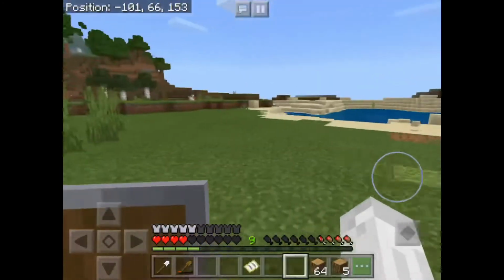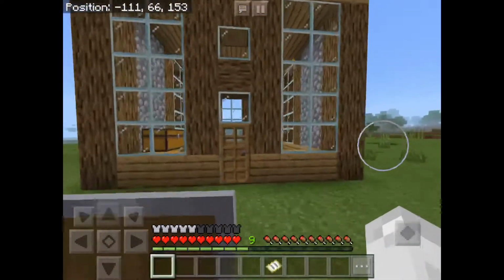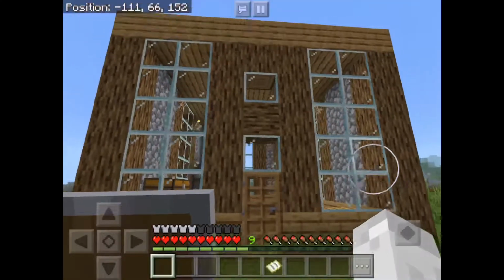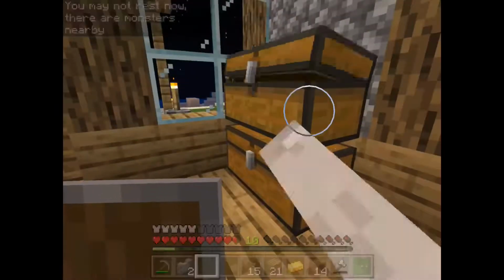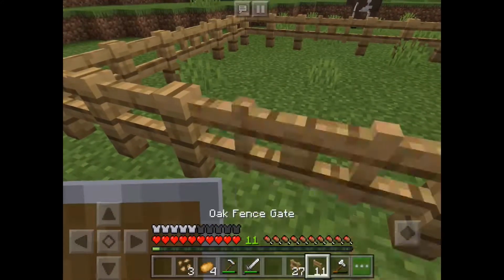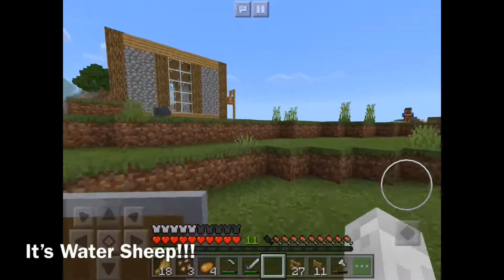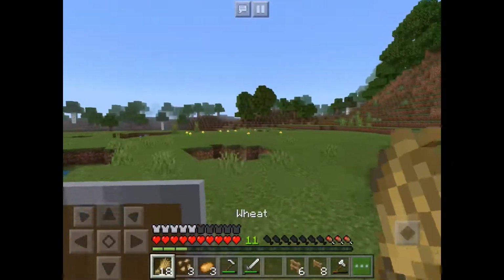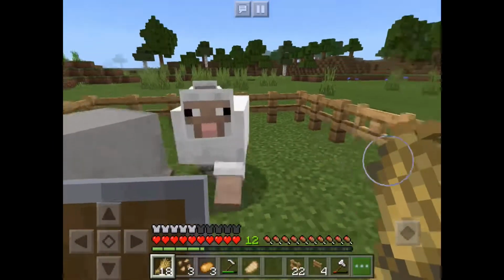Zippyzoo Plays Minecraft Part 2|Building House and Farm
Welcome back to another Minecraft video, today we are building a house and a farm.